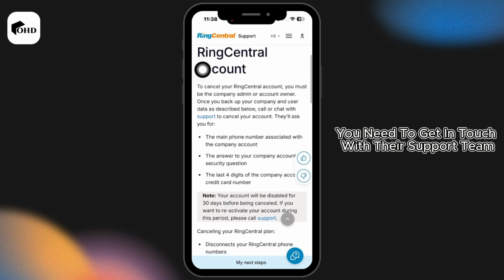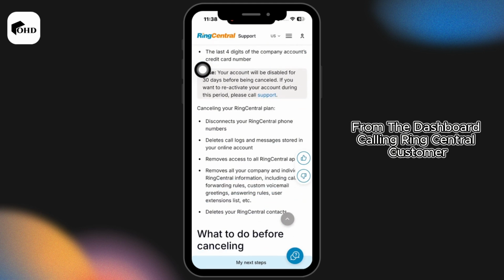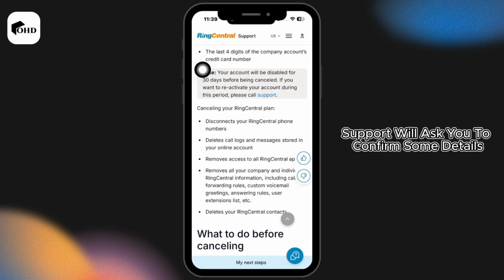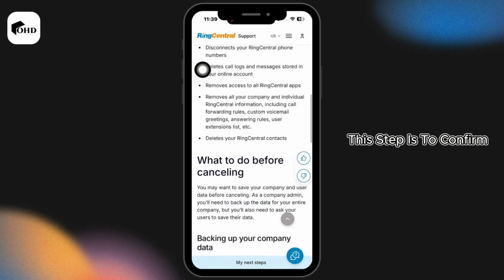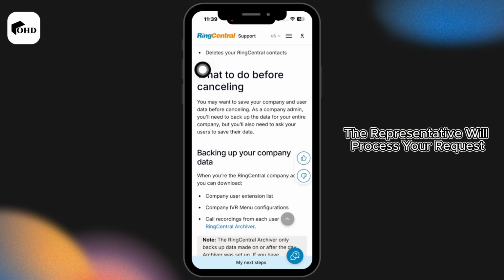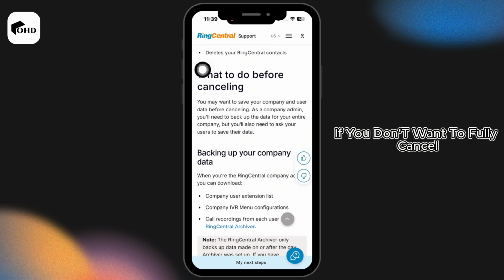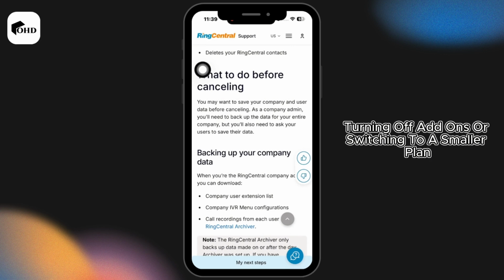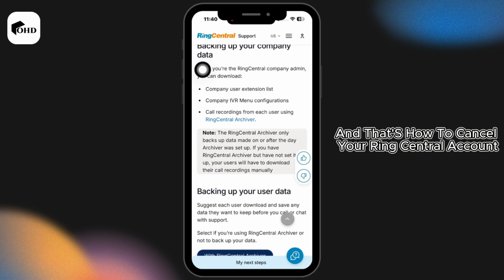How to Cancel Your RingCentral Account in 2025 – Step-by-Step Guide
Want to cancel your RingCentral account? This 2025 tutorial walks you through the exact steps to close your RingCentral subscription safely and securely. Learn how to avoid charges, cancel billing, and delete your account hassle-free. Perfect for individuals and businesses who want to discontinue service.

Timestamps:
00:05 – Intro
00:15 – Access RingCentral account settings
00:45 – Cancel subscription and confirm cancellation

• Works for all RingCentral plans and accounts
• Avoid future charges by properly cancelling your account
• Simple and clear instructions for desktop and mobile